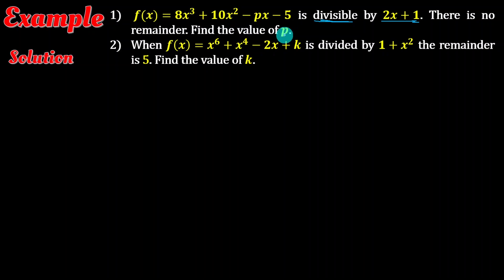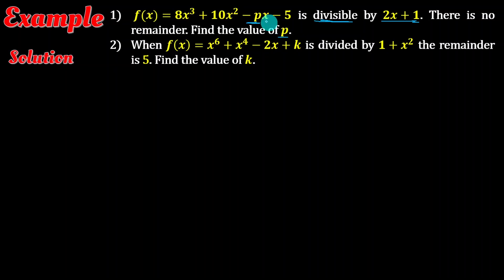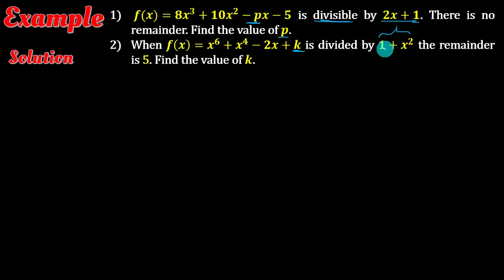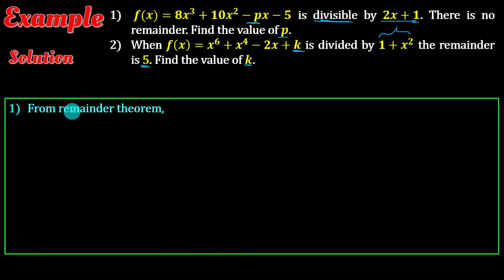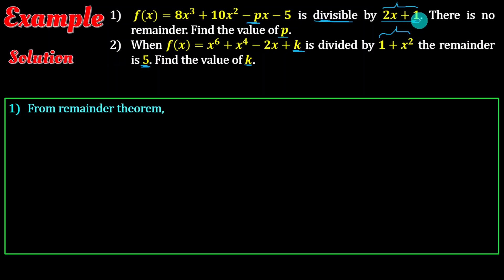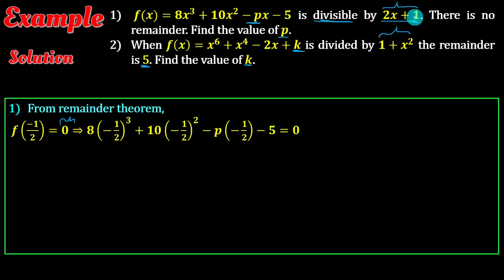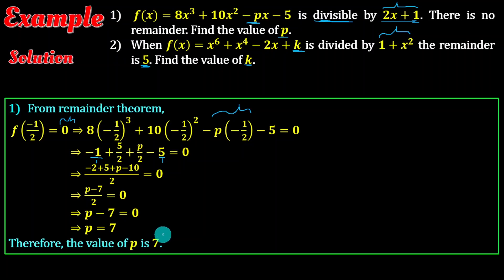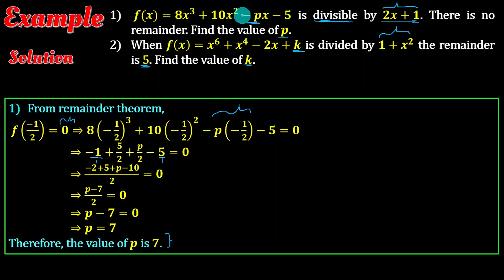Polynomial Functions | Lecture 08 | Examples : Remainder theorem | Factor theorem | በአማርኛ